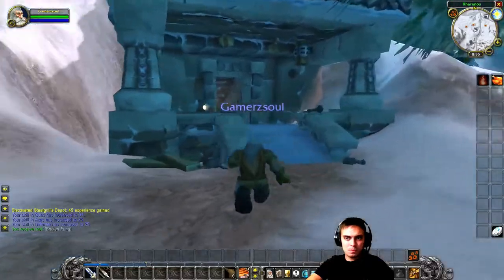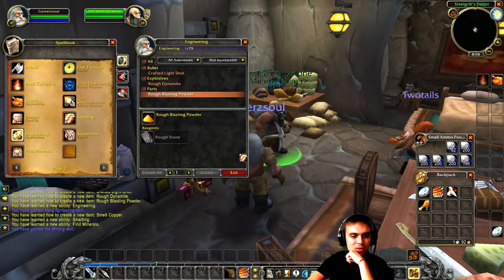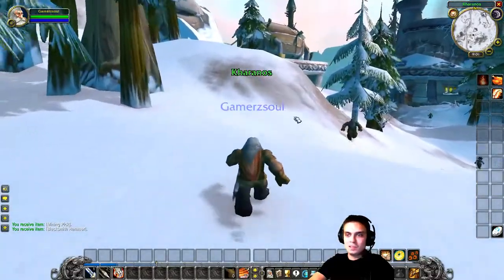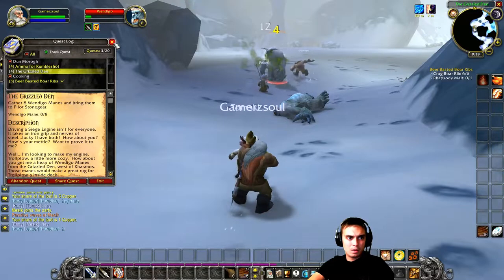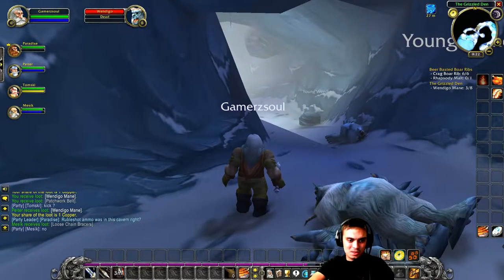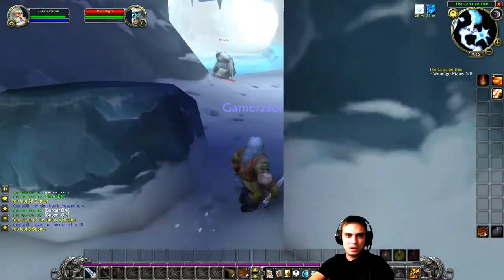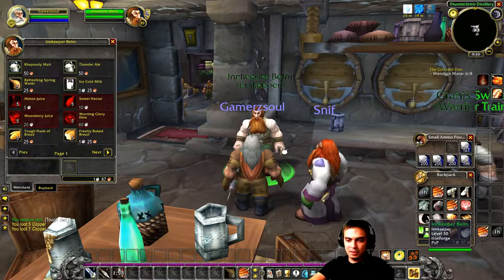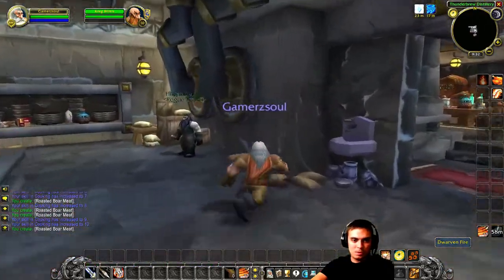World of Warcraft Classic - This Dwarf make me Greedy :) #3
2) Provide me with your HONEST feedback in the comments. What you liked and what you disliked.
3) Recommend me what type of videos would you want to see on my channel.

Visit my Community Section! Where we vote for different topics such as:
1) Implementing new features on my channel
2) What games to make videos on
3) Game Series
4)  And other votes

2. Fallout 76 Legendary Vendor [Weekly Trading Series]
3. Fallout 76 Livestreams
4. Fallout 76 let's talk videos
5. Fallout 76 My Camp videos
6. Fallout 76 Guides videos
7. Fallout 76 Outfits video
8. Fallout 4 Let's plays (Episodes)

My Aims?